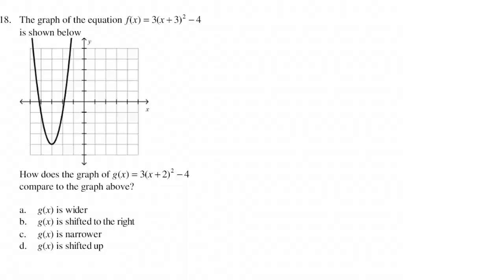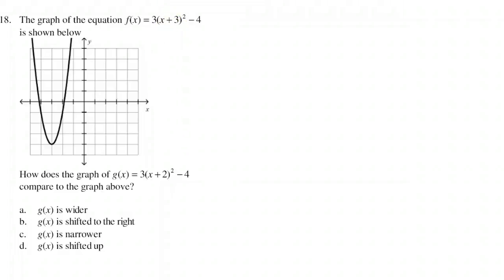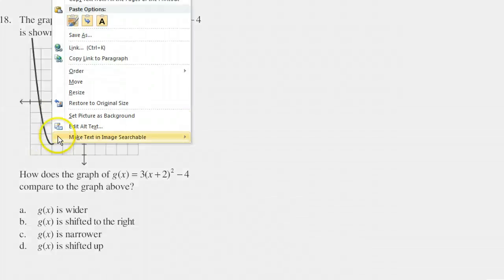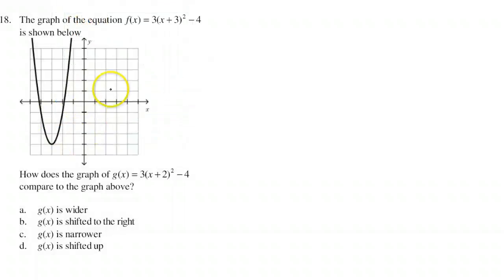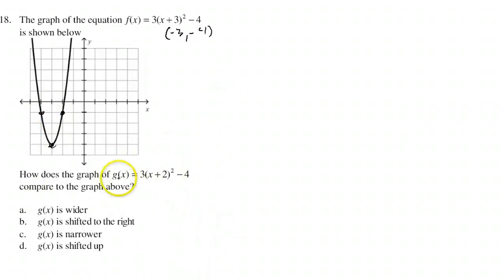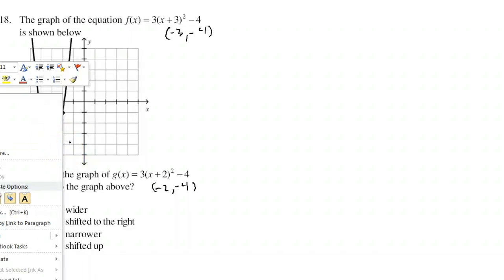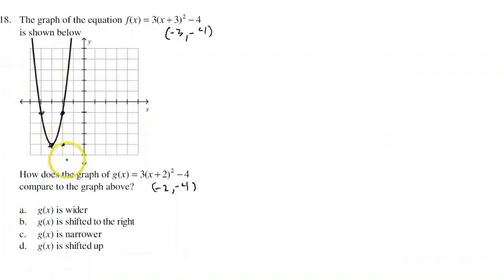s1final18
Semester 1 Final #18